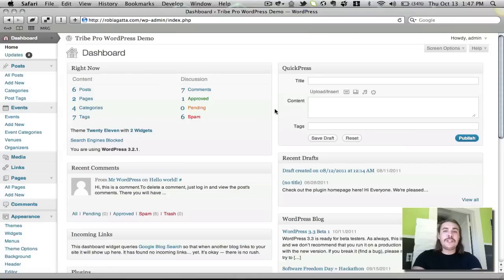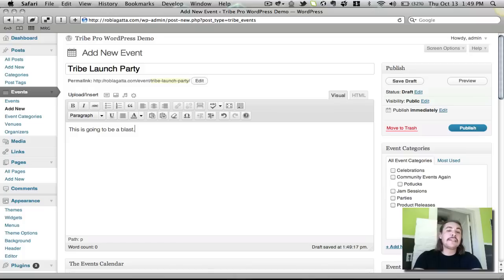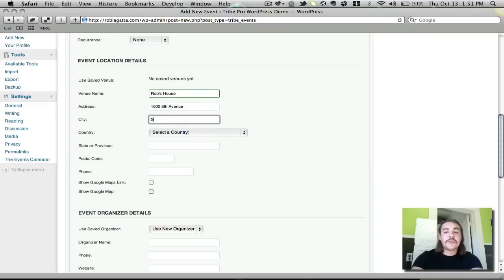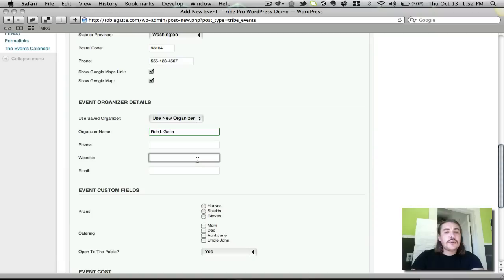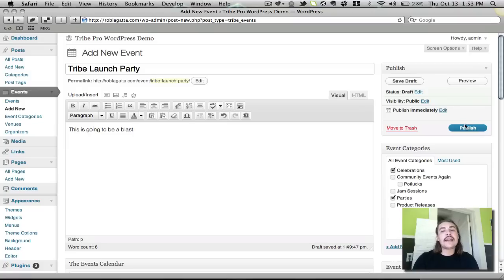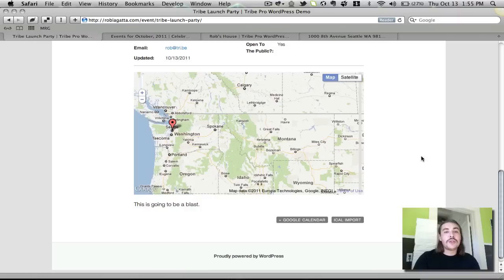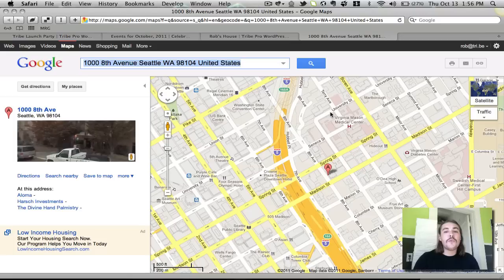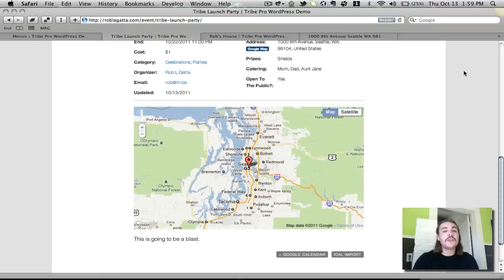Events Calendar PRO 2.0: My First Event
A walkthrough of setting up your first event and adding it to the header menu, using Events Calendar PRO 2.0.